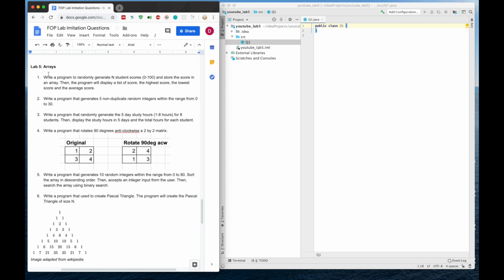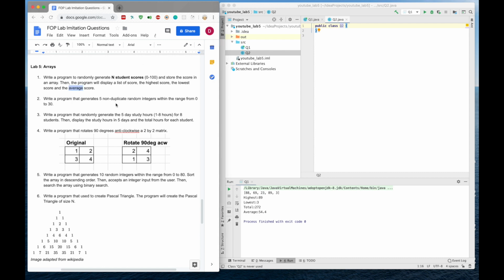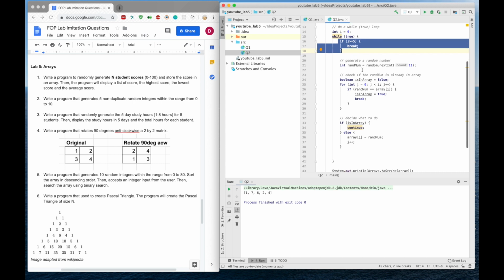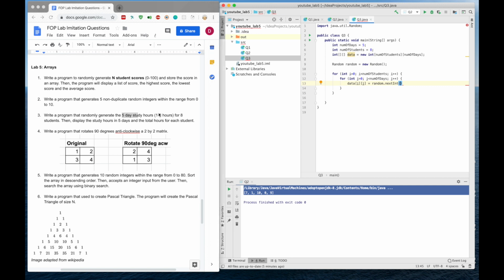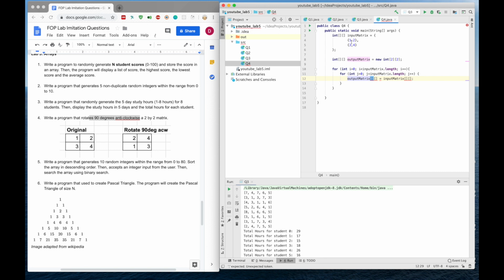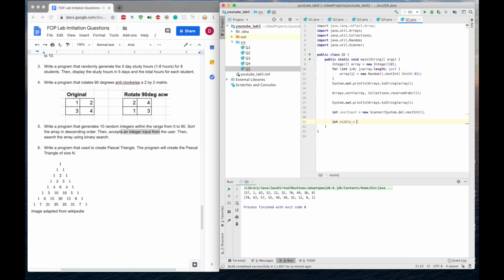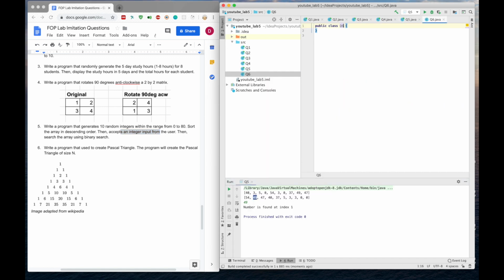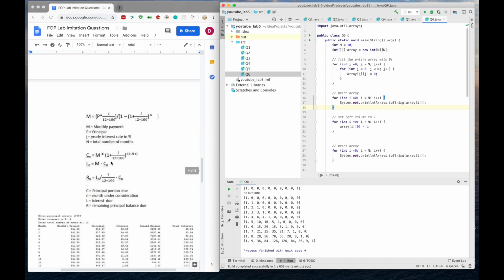WatchMeSolve Arrays Exercises in Java | Fundamentals of Programming (FOP) | Lab 5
--If this is helpful, remember to 👍like and 📝comment to let me know! --

▶︎ Power me up to do more videos with a coffee! ◀︎

💻 WatchMeSolve Fundamentals of Programming | Lab 5 | Arrays Exercise in Java
This is an adapted version of the Lab 5 of Fundamentals of Programming course in Faculty of Computer Science (FSKTM / FCSIT), University of Malaya (UM). By practicing this exercise, you may learn to actually solve the actual questions yourself!

 ‣‣ Question 1 (0:56): Write a program to randomly generate N student scores (0-100) and store the score in an array. Then, the program will display a list of score, the highest score, the lowest score and the average score.

 ‣‣ Question 2 (8:15): Write a program that generates 5 non-duplicate random integers within the range from 0 to 10.

 ‣‣ Question 3 (19:14): Write a program that randomly generate the 5 day study hours (1-8 hours) for 8 students. Then, display the study hours in 5 days and the total hours for each student.

 ‣‣ Question 4 (28:26): Write a program that rotates 90 degrees anti-clockwise a 2 by 2 matrix.

 ‣‣ Question 5 (34:42): Write a program that generates 10 random integers within the range from 0 to 80. Sort the array in descending order. Then, accepts an integer input from the user. Then, search the array using binary search.

 ‣‣ Question 6 (45:59): Write a program that used to create Pascal Triangle. The program will create the Pascal Triangle of size N.

😍Recommended videos from this channel!